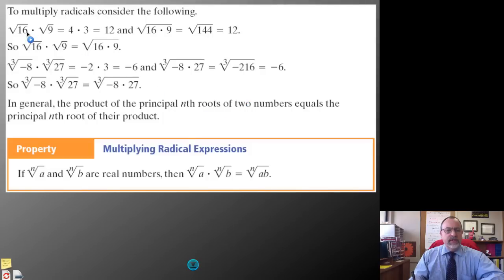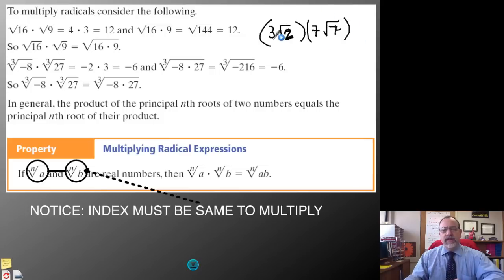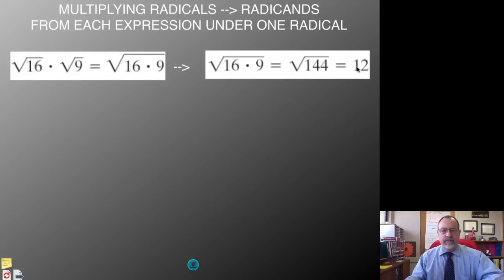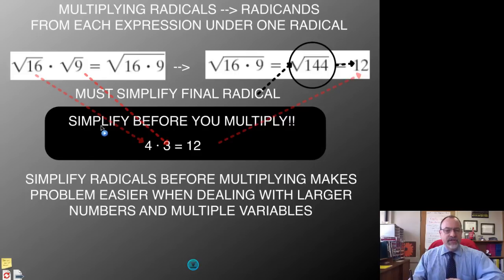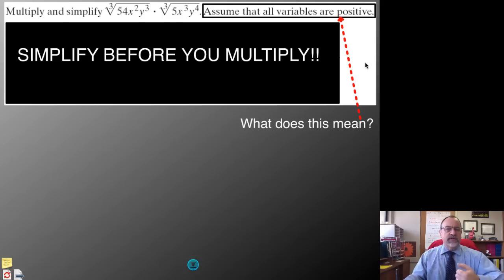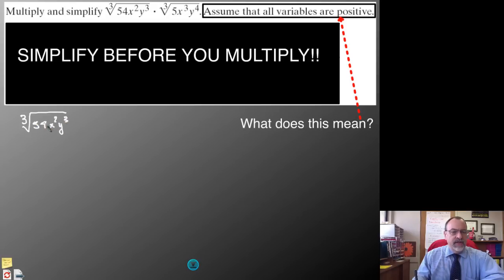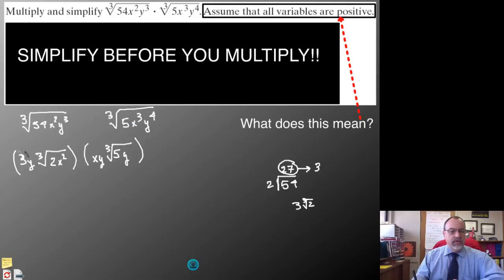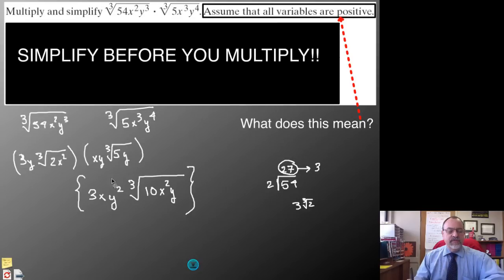AA72A Multiplying Radicals